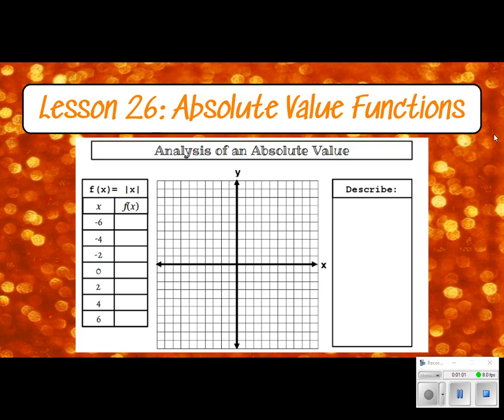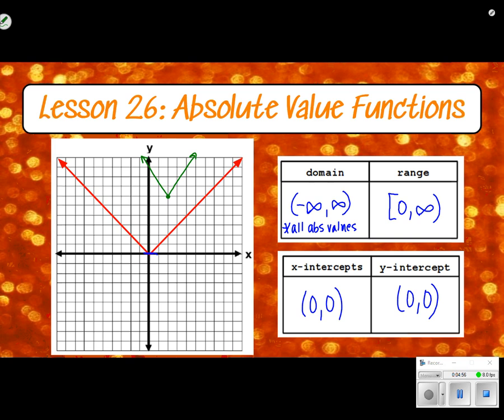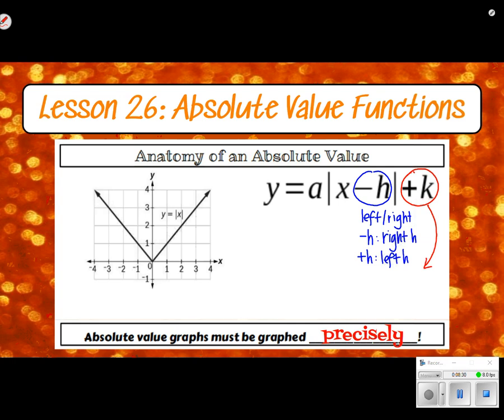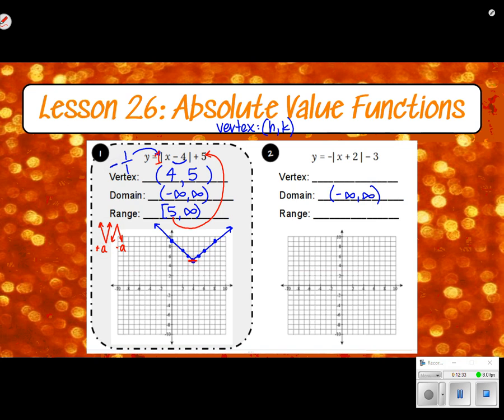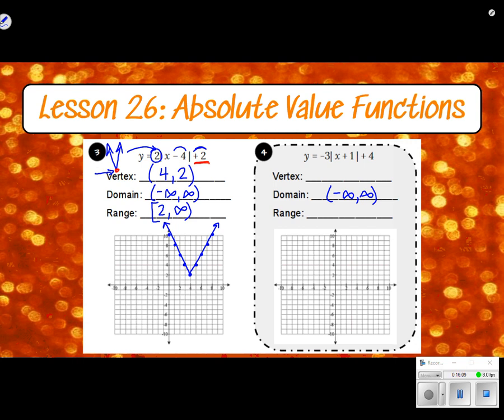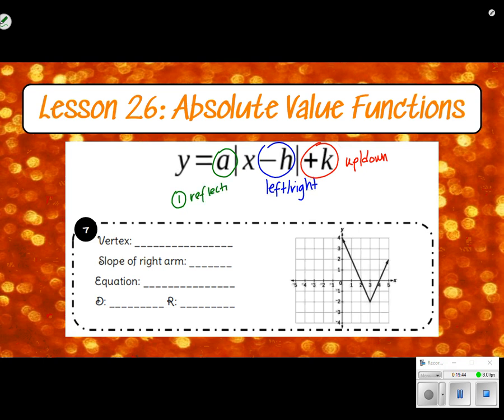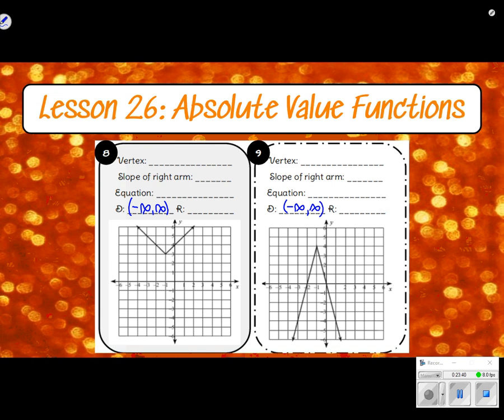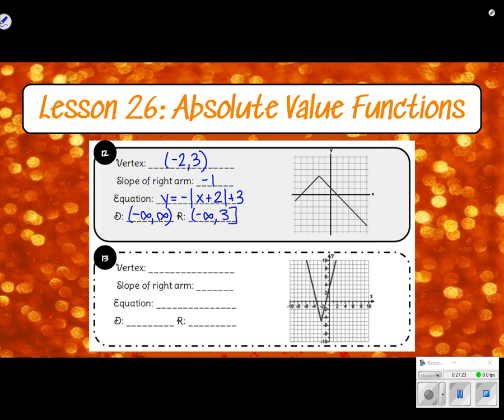Lesson 26 Video: Absolute Value Functions